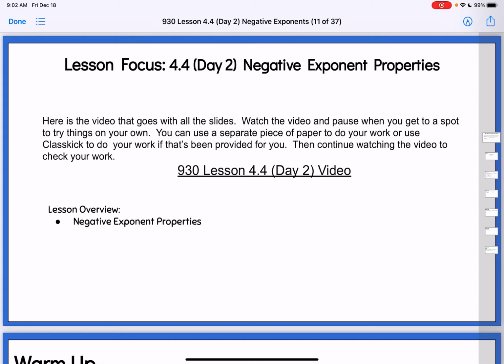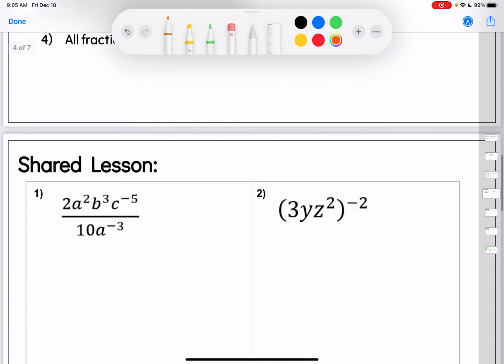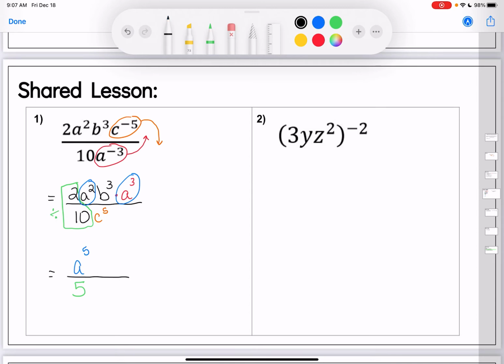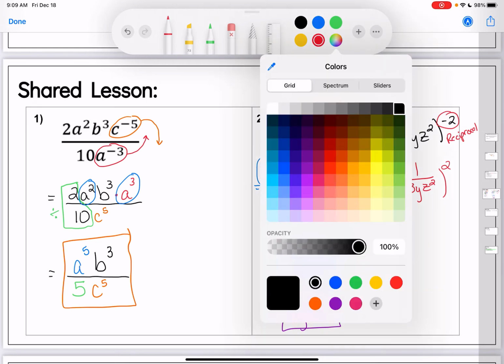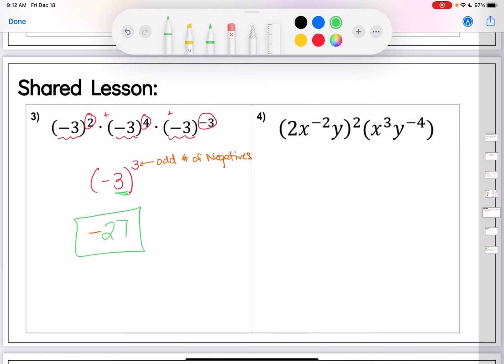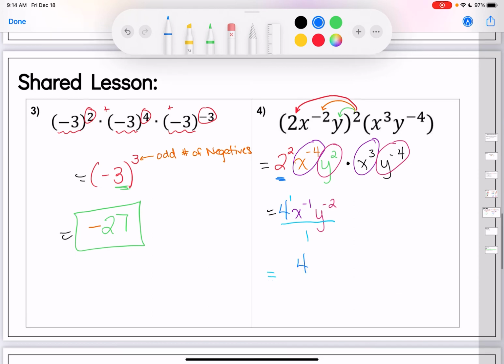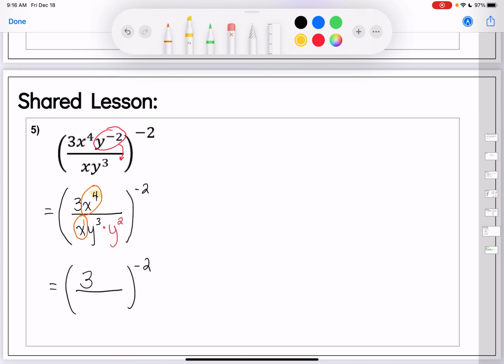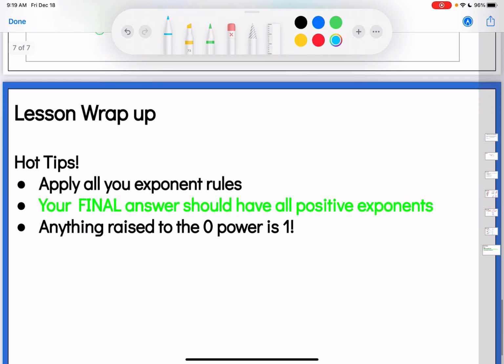930 Unit 4 Lesson 4 (Day 2) Negative Exponents